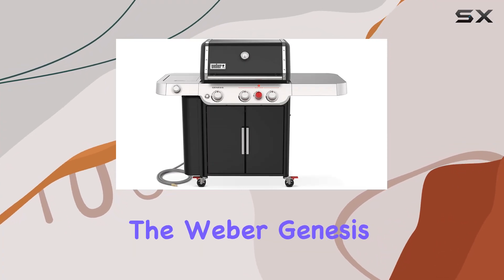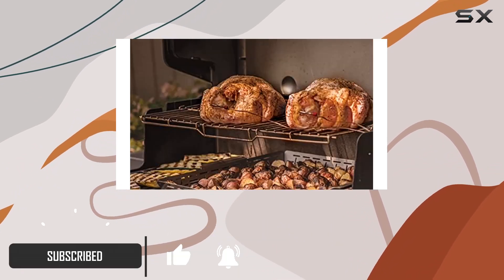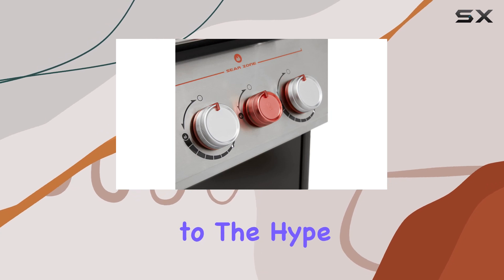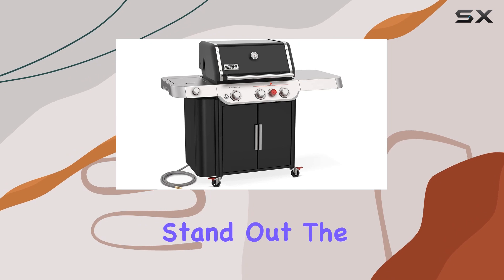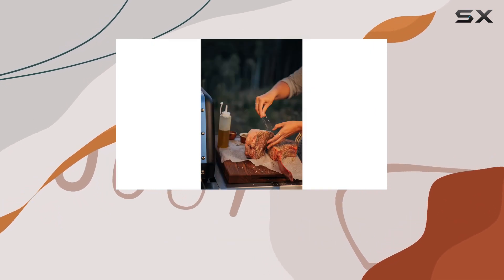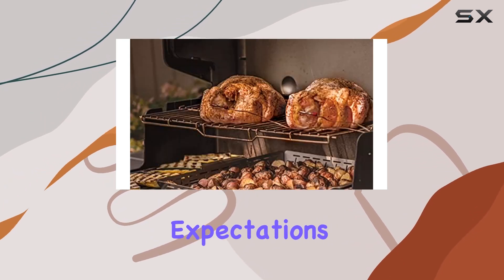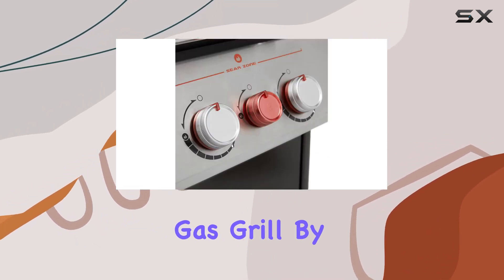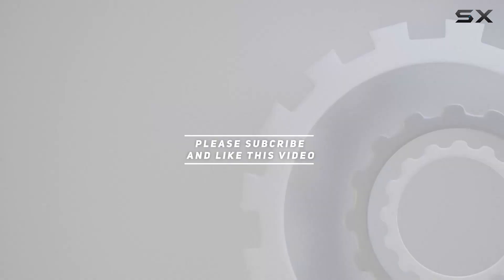Unveiling the Weber Genesis E-335 Gas Grill - 2022 Culinary Innovation!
0:00 Intro
0:06 Review

Things that we mentioned in this video:
Weber Genesis E-335 Gas : B09MV2BXN3